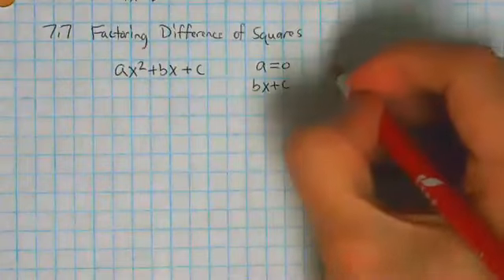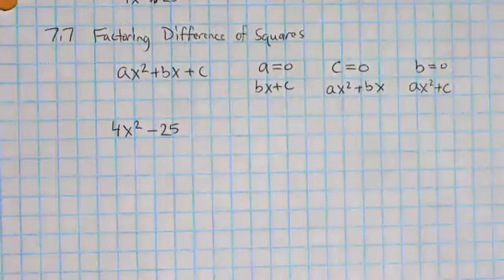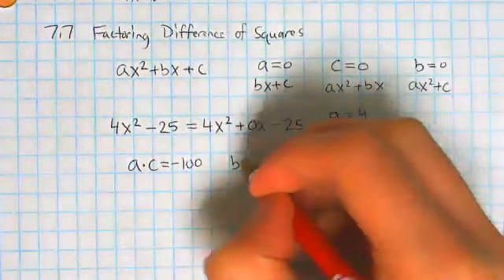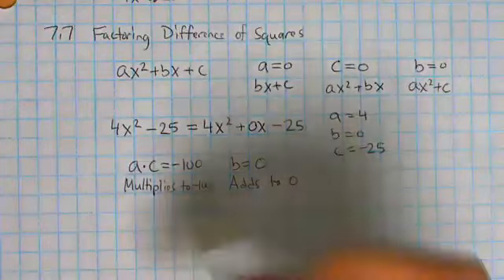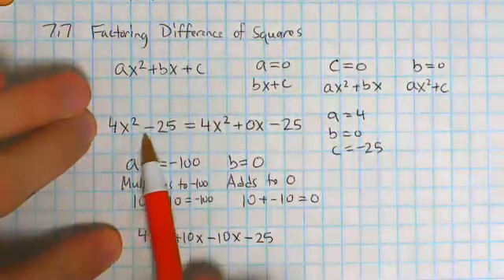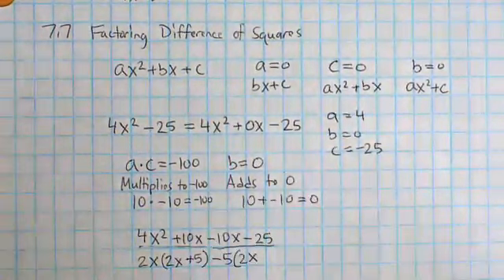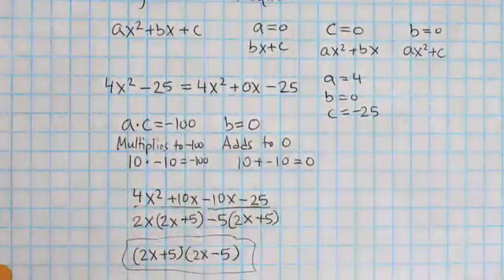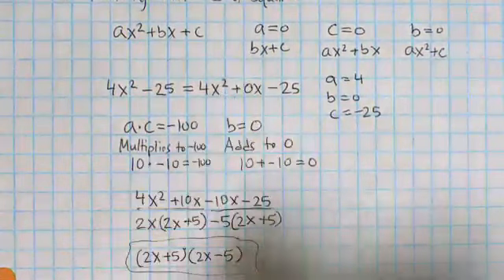7.7 Factoring Difference of Squares (b = 0)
A special case for factoring by grouping. Pretty straightforward if you set it up right. Consider pausing the video and factoring it yourself and then see what I did.